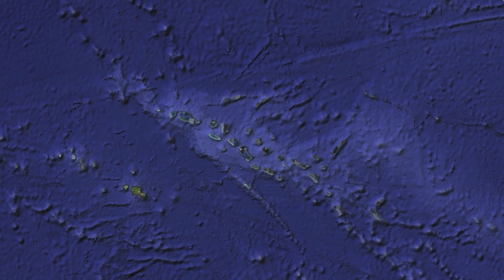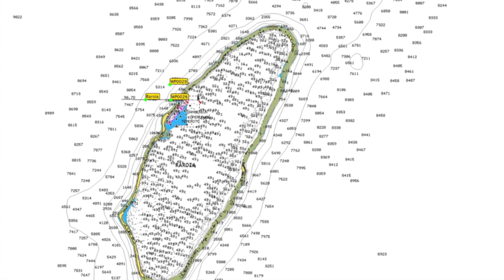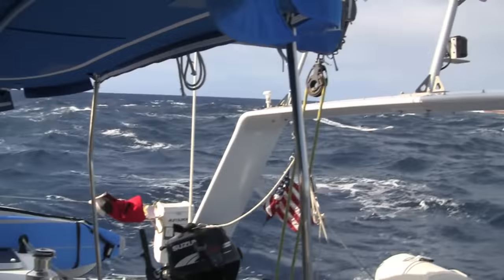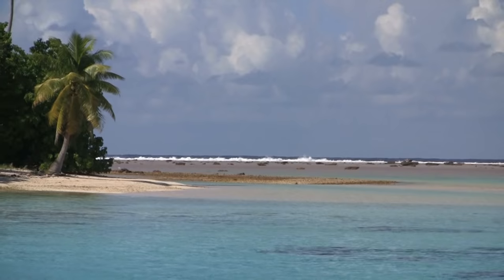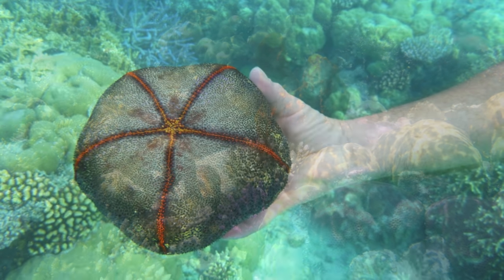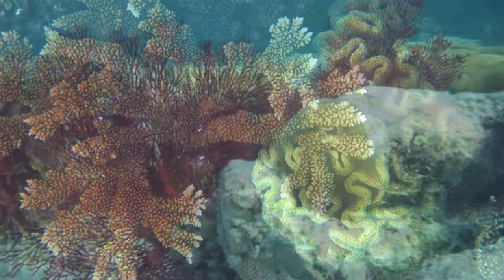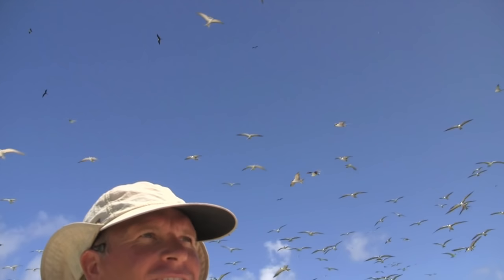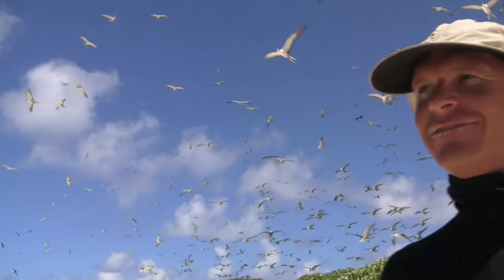Atolls of the South Pacific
Join Steve and Manjula in the South Pacific. Natural beauty, meets bird and sea life, in the wilds of the South Pacific atolls.